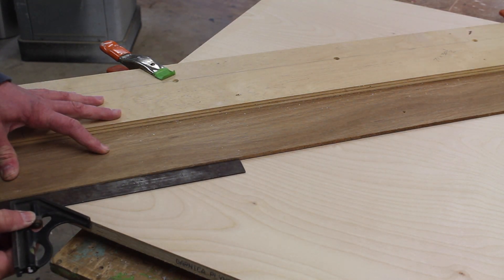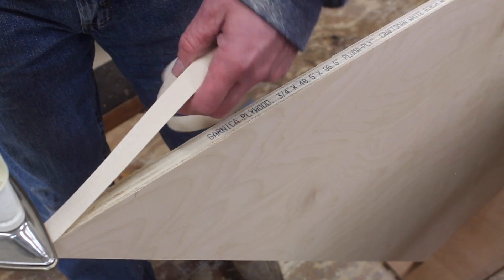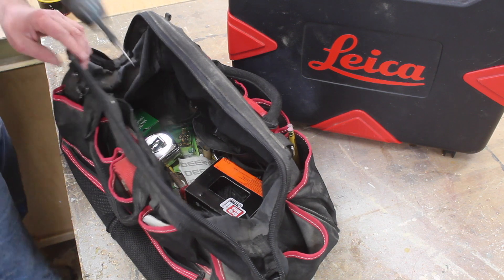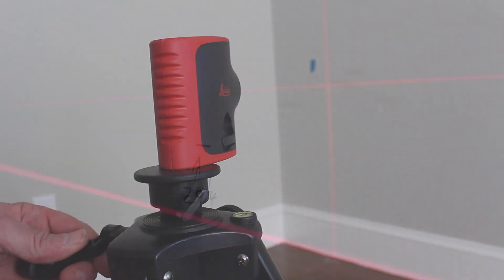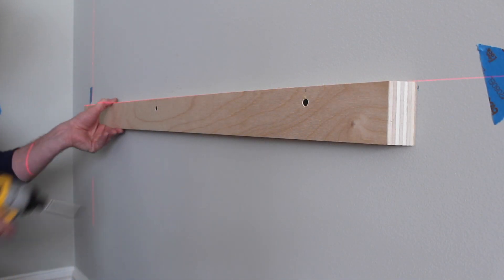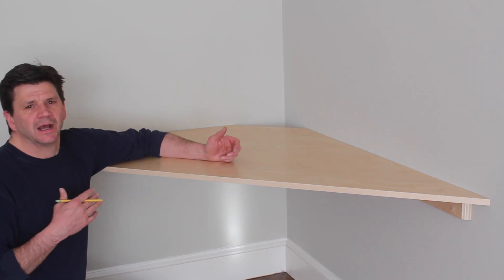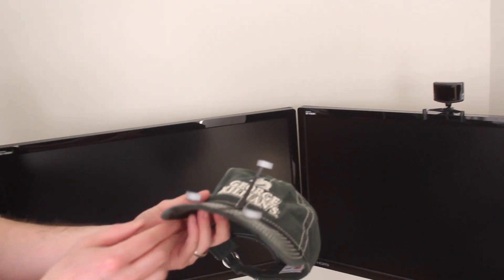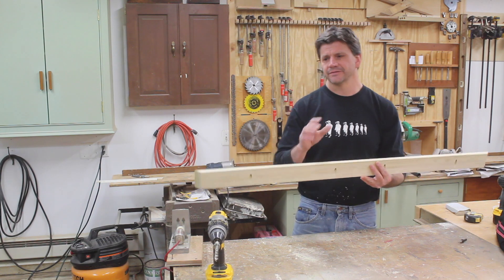How to Build a Corner Desk for a Flight Simulator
In this video I build a simple Corner Desk for a flight simulator for my dad's birthday this year.  My dad is a pilot and my brothers and sister chipped in on the flight simulator for his gift. I didn't plan on making a video of this project but I did shoot a little whenI first started and that was enough to complete the story!  I also didn't plan on having Leica be a sponsor for this project but as you can see their laser level is a a super handy tool and made the installation a breeze.

Mailing Your Stickers To:
Jon Peters